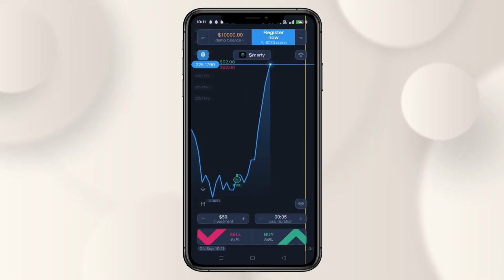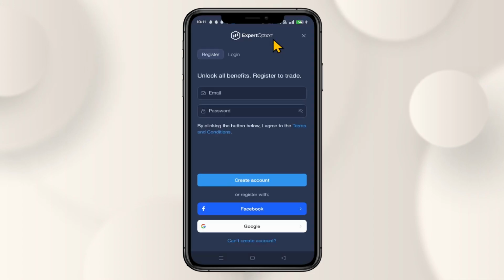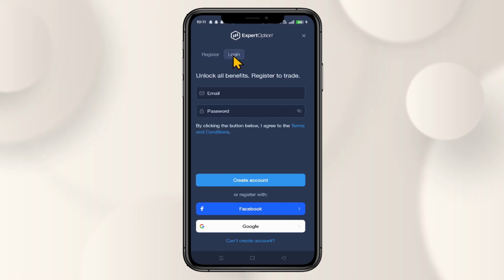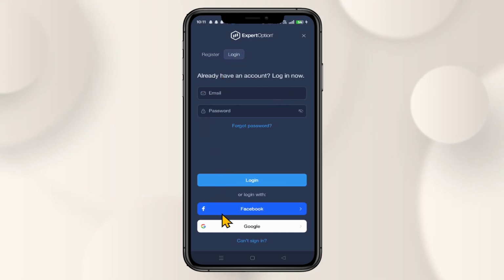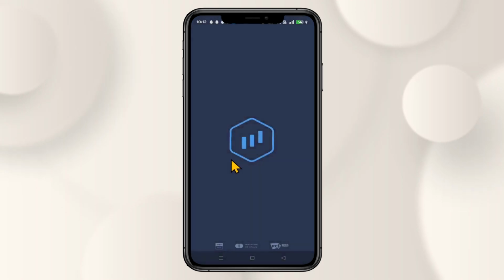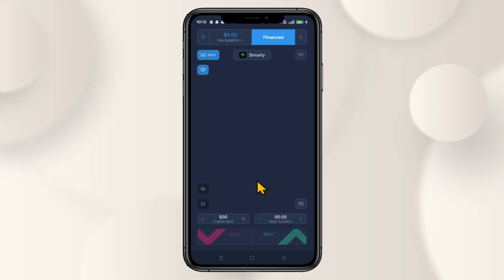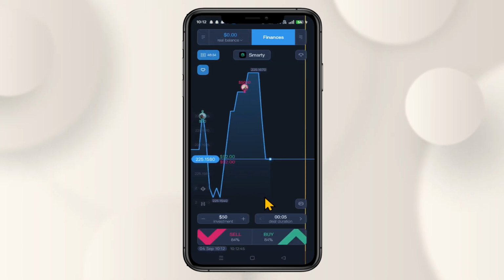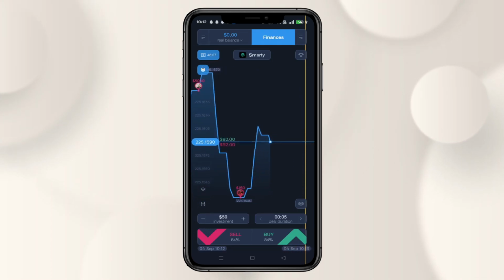How to Login Account in Expert Option Trading App 2025?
Expert Option is a reliable trading platform that allows users to trade stocks, forex, and cryptocurrencies with ease. Logging in securely ensures you can manage your investments safely and efficiently.

📤 Share this guide with friends who trade on Expert Option.